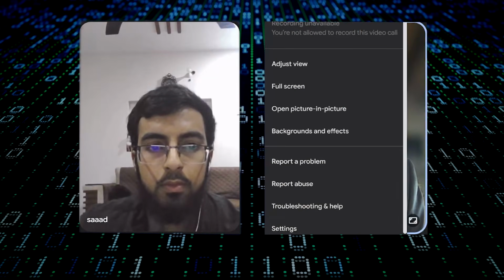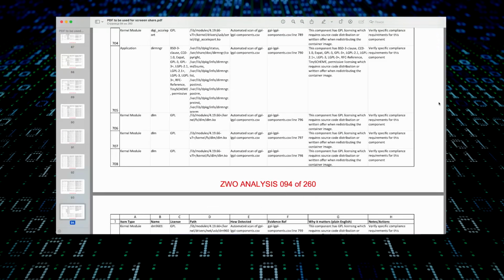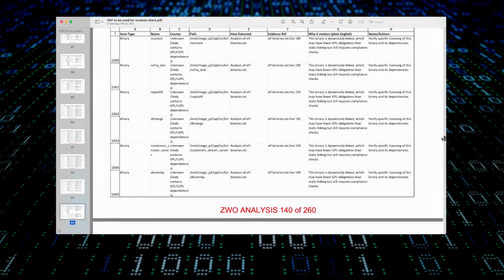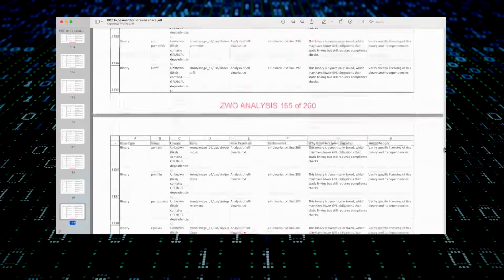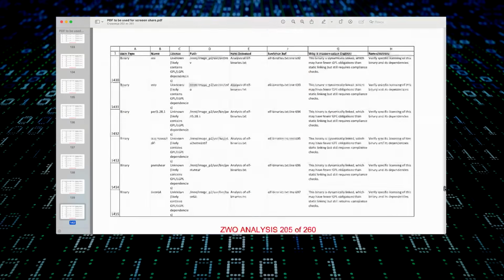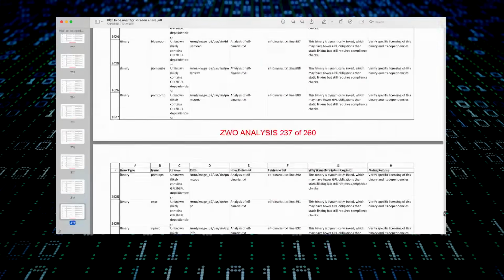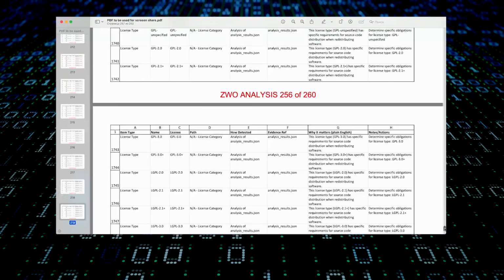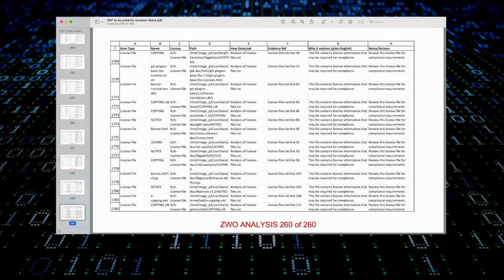Just Say No to ZWO Part 2: You Can't Handle the Truth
Just Say No to ZWO – Part 2 | Open Source Non-Compliance & Copyright Risk

In Part 2 of Just Say No to ZWO, I continue examining serious concerns surrounding ZWO’s use of open-source software in its products.

This episode includes interviews with two independent experts:

An open-source compliance specialist who conducted a technical review of ZWO firmware and software images

An experienced astrophotographer and systems analyst who independently evaluated the findings

Both experts reach the same conclusion: ZWO is not in compliance with multiple open-source license obligations, including required disclosures and source-code availability. These failures place ZWO in a legally vulnerable position.

We also discuss the downstream consequences of distributing and using allegedly infringing code:

Manufacturers who fail to comply with open-source licenses

End users, who may unknowingly incur legal exposure each time the device boots and executes infringing code

Although I am an attorney, this video does NOT provide legal advice or legal opinions.
The views expressed are my own, based on publicly available information and expert analysis.
Nothing in this video should be relied upon as legal guidance. If you need legal advice, consult a qualified attorney.

📄 Expert Report Download
A link is provided below to download the first expert report, which identifies specific instances of open-source non-compliance and explains why those failures matter.

This video is about transparency, accountability, and respect for the open-source community—not brand loyalty or personal attacks. If you rely on open-source software, this issue affects all of us.